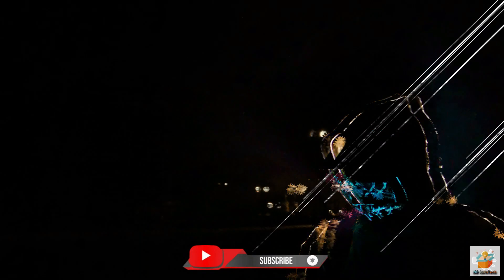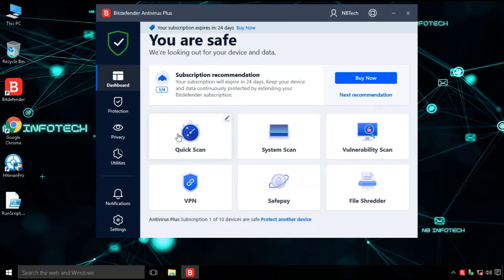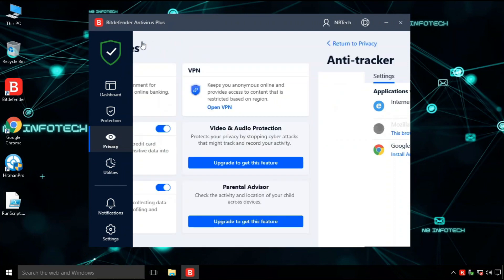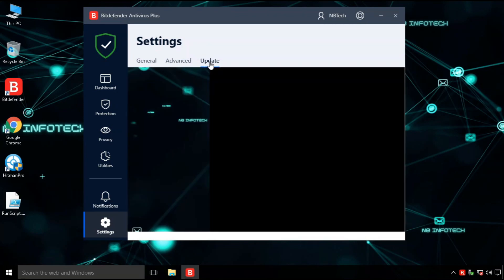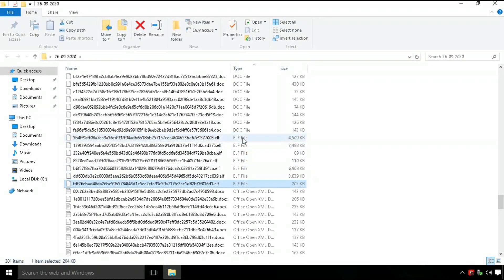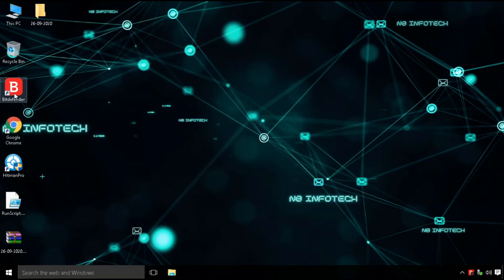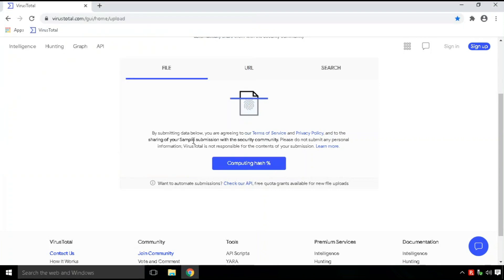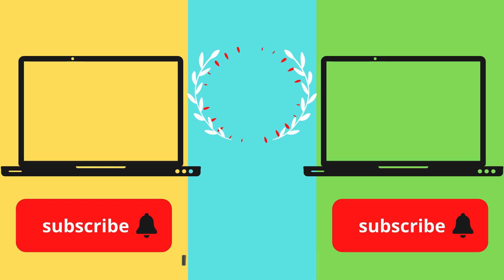Bitdefender Antivirus Plus Review | Bitdefender vs Malware | Bitdefender Antivirus Pros & Cons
Hello friends!!

1. Protection
Bitdefender`s unbeatable multi-layered protection keeps your devices safe from all new and existing threats.

Complete and real-time data Protection
Absolute power in the best antivirus solution available today. Bitdefender Antivirus Plus works against all e-threats, from viruses, worms, and Trojans, to ransomware, zero-day exploits, rootkits, and spyware. Your data and privacy are safe.

Network threat prevention
Bitdefender Antivirus Plus stops attacks before they even begin. The new cyber threat intelligence technologies included can analyze and identify suspicious network-level activities, and block sophisticated exploits, malware and botnet-related URLs, and brute force attacks.

Advanced threat defense
Bitdefender Antivirus Plus uses a technique called behavioral detection to closely monitor active apps. The moment it detects anything suspicious, it takes instant action to prevent infections.

Multi-Layer ransomware protection
Bitdefender’s multi-layered approach against ransomware includes a data-protection layer that safeguards your documents, pictures, videos, and music against any kind of ransomware attacks. It works with the Advanced Threat Defense module to protect your most important files from encryption by ransomware.

Vulnerability Assessment
Scan for security holes and vulnerabilities with just one click. Bitdefender Antivirus Plus checks your PC for outdated and vulnerable software, missing Windows security patches, and potentially unsafe system settings then indicates the best fix.

Web attack Prevention
Our web-filtering technology ensures that you never land on a harmful website. Find out whether your search results are safe to access before you actually click on a link. Bitdefender Antivirus Plus also blocks all known infected links.

Anti Phishing
Online scams are on the rise, but our advanced anti-phishing protection easily keeps you out of danger. Bitdefender Antivirus Plus sniffs and blocks websites that masquerade as trustworthy in order to steal financial data such as passwords or credit card numbers.

Anti-Fraud
Our advanced filtering system warns you whenever you visit websites that may try to scam you.

Rescue Environment
Some sophisticated malware, like rootkits, needs to be removed before Windows starts. When Bitdefender Antivirus Plus detects such threats, it reboots the computer in Rescue Environment for clean-up and restoration.

2. Performance

Auto Pilot
Bitdefender Autopilot is designed to act as a Security Advisor and to give you deeper insights into your security posture. Its smart capabilities mean that it can recommend security actions in the context of your system needs and usage patterns.

Global Protective network
Most heavy scanning takes place in the cloud, so there is virtually zero impact on your local resources. This means your system’s speed and performance remain unaffected. And your files are always completely private: Bitdefender does not scan the actual contents of your files, and never uploads or stores them in the cloud.

3. Privacy

Bitdefender VPN
With Bitdefender VPN, you can stop worrying about privacy on the web. It protects your online presence by encrypting all Internet traffic. Bitdefender Antivirus Plus includes up to 200 MB per day of encrypted traffic for your Windows devices.

Anti-tracker
The Anti-tracker extension blocks trackers that collect your data and allow you to view and manage this information on each website you visit. It keeps your browsing data private and enhances performance by loading webpages faster.

Safe online banking
Bank and shop from a unique, dedicated browser that secures your transactions to prevent fraud. Bitdefender Safepay can now also automatically fill out credit card details in billing fields.

File Shredder
Use this tool when you wish to delete a file for good and leave no traces that it ever existed on your PC.